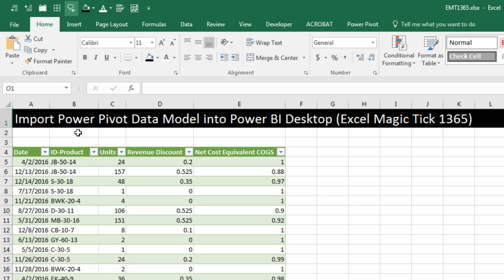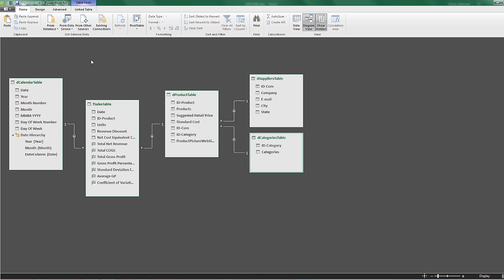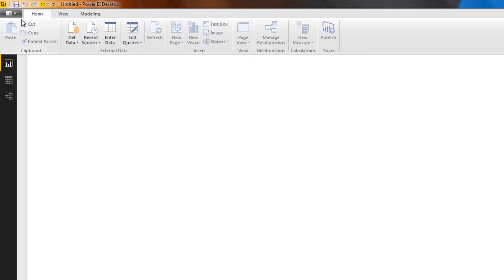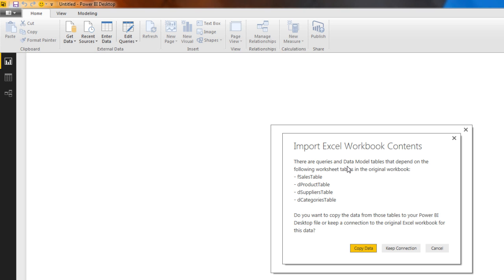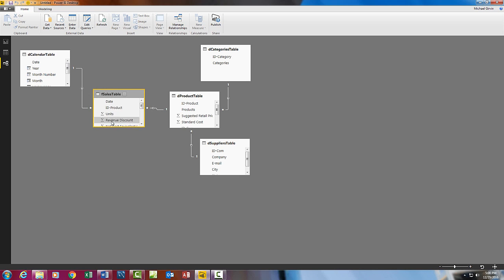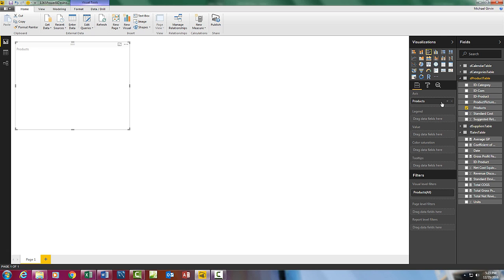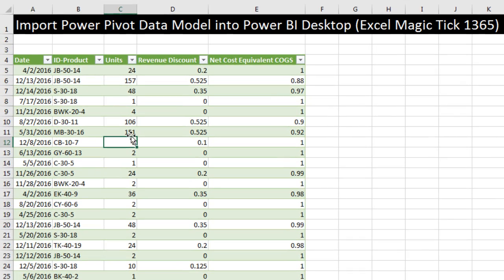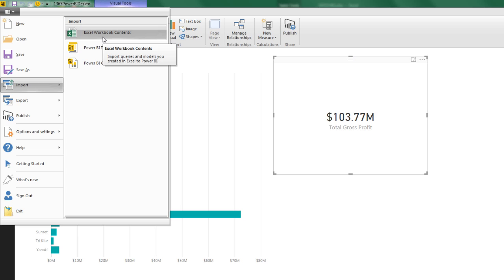Import Power Pivot Data Model into Power BI Desktop (Excel Magic Trick 1365)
See how to import an Excel Power Pivot Data Model with tables, relationships and DAX Measures into Power BI Desktop using the File (Upper Left icon), Import, Excel Workbook option in Power BI Desktop.